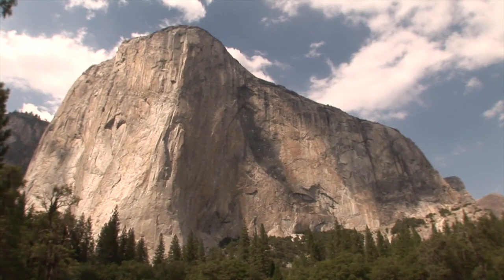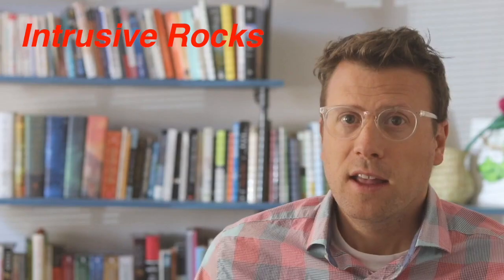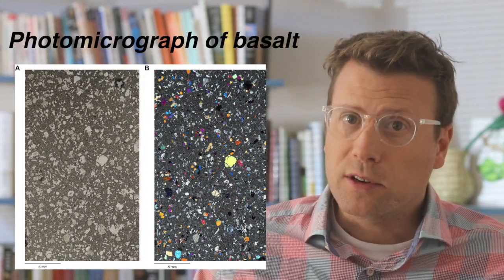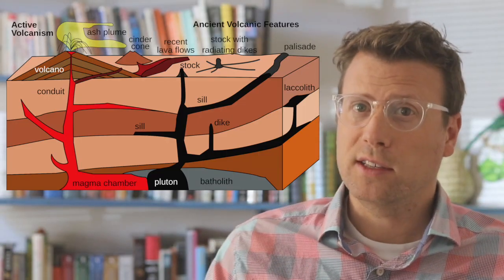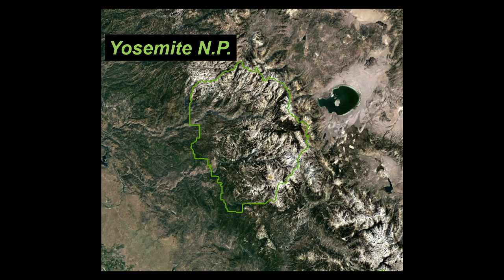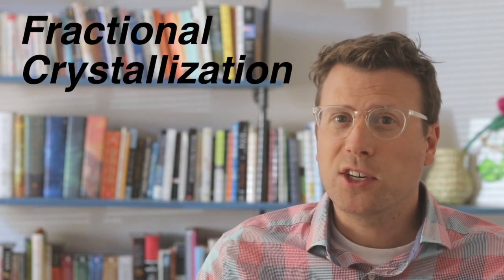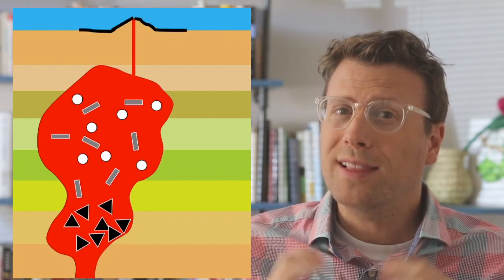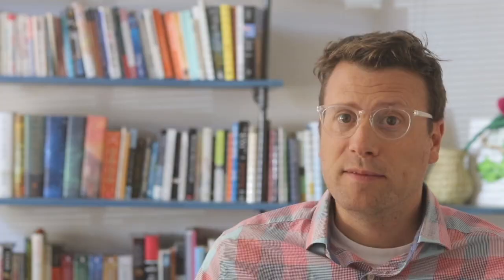Geology of Yosemite and igneous processes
Learn about intrusive rocks and igneous processes in Yosemite, Kings Canyon, and Sequoia National Parks.  Features like the Tuolumne Intrusive Complex are part of the Sierra Nevada batholith and continental arc.